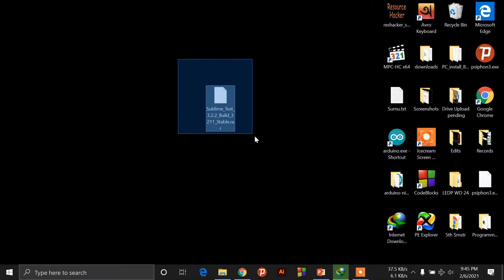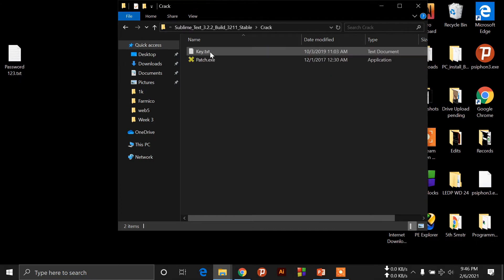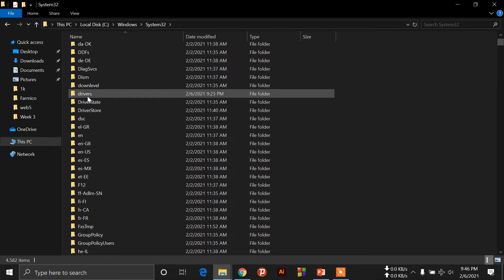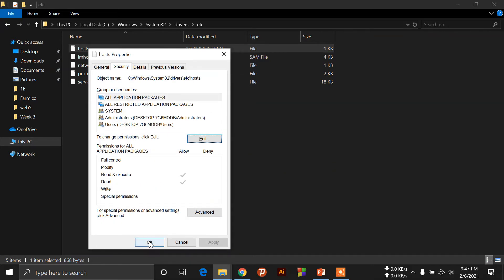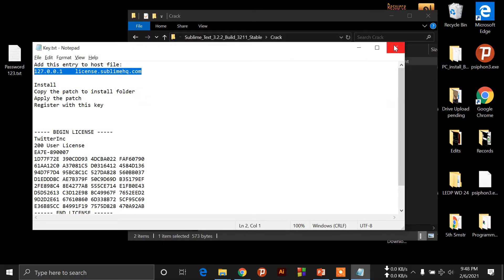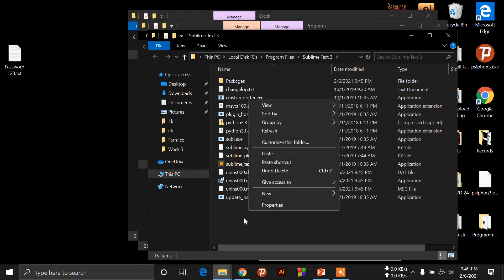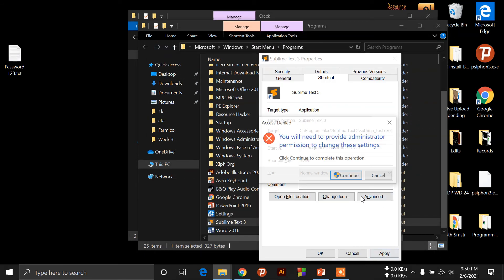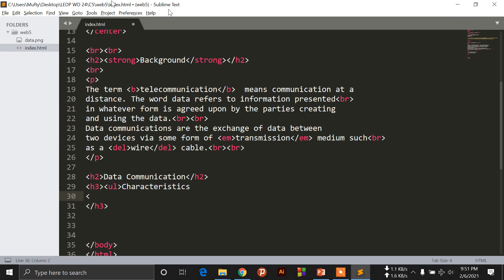How to crack Sublime Text. [Explained]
password: 123